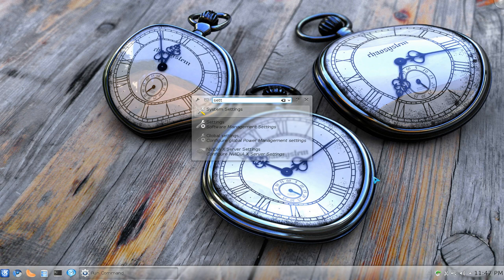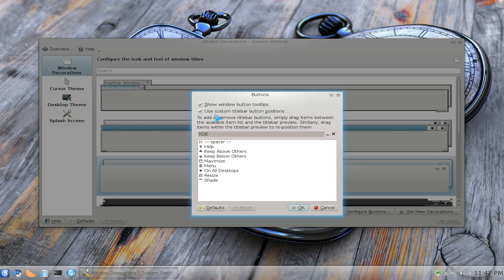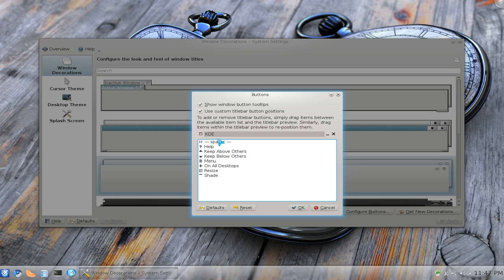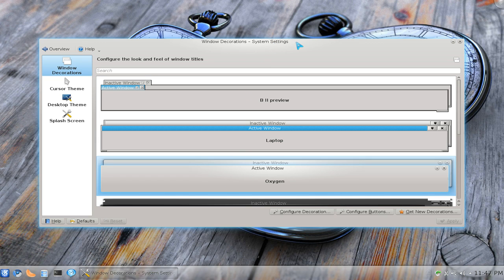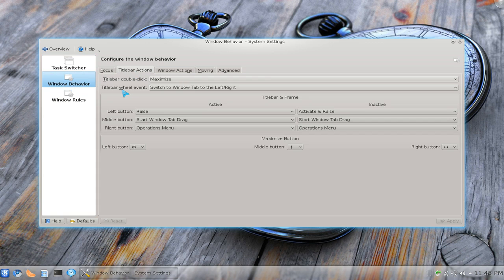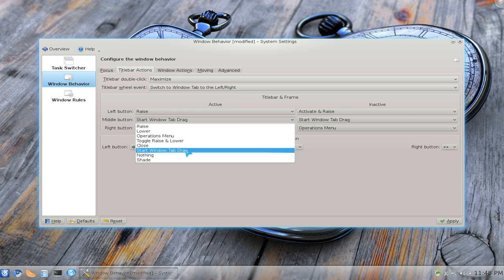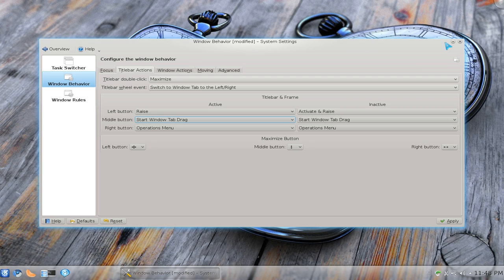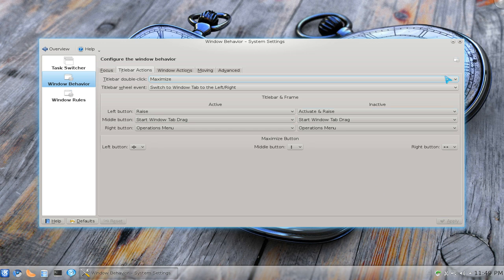Change Titlebar Buttons - Kubuntu 10.10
1)
system setting } workspace appearance } window decorations } configure buttons
     checkmark "Use costume titlebar buttons positions"

2) system setting } window behavior } window behavior } titlebar actions

Titlebar double click = "Maximize"